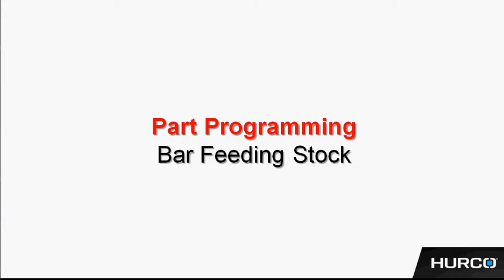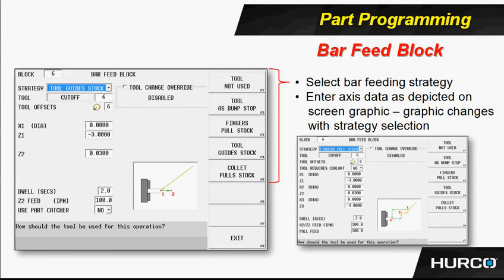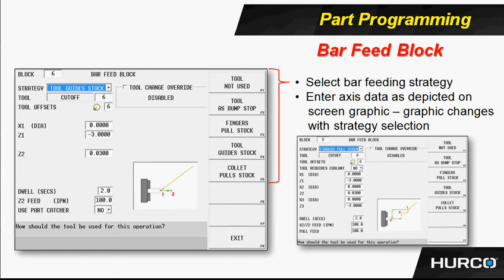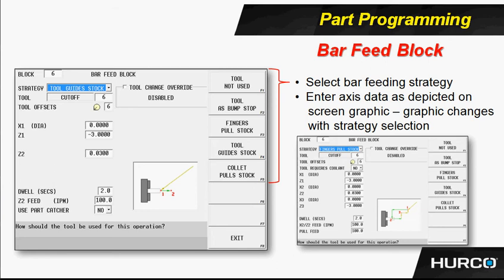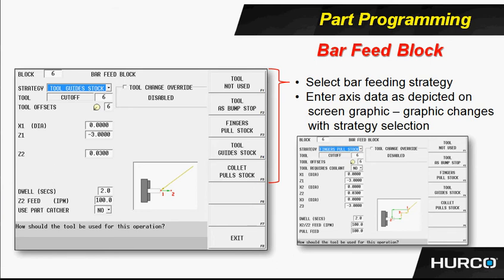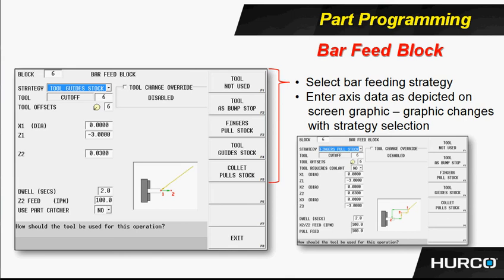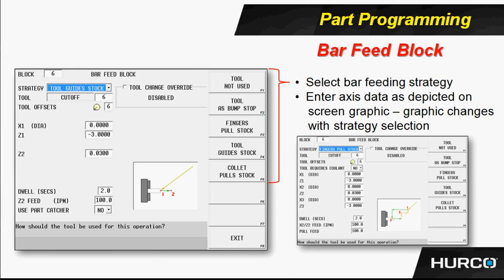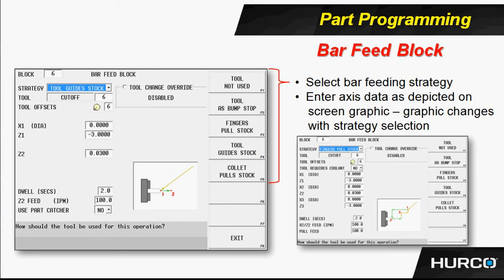Bar Feed Block - Hurco Lathe Training - Max4 Version 9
An explanation of the bar feed block, and how it can also be used with a mechanical bar puller.